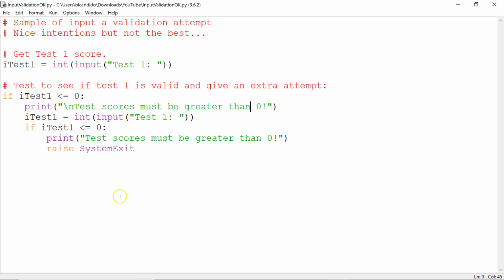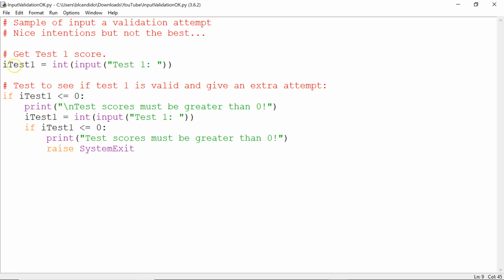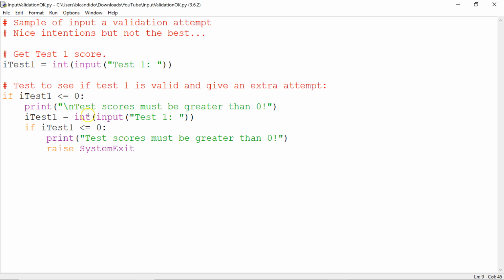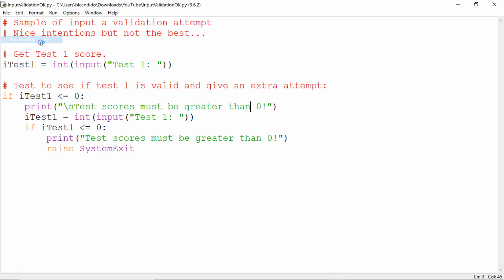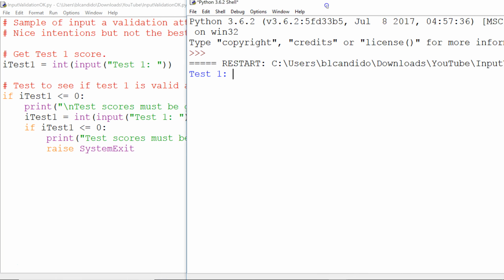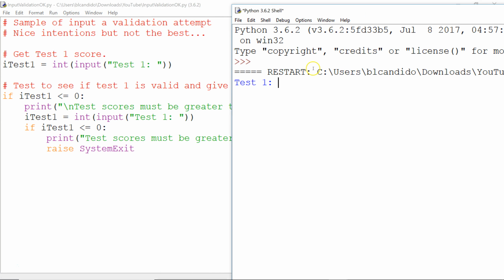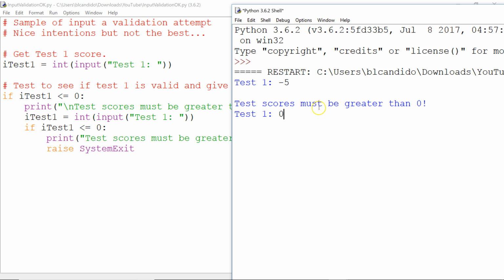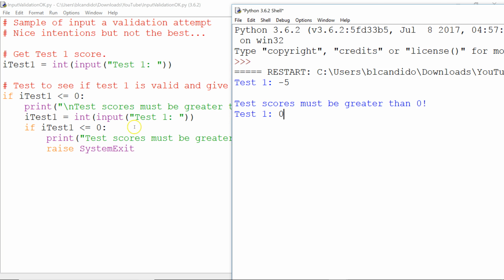Python data validation that is just OK